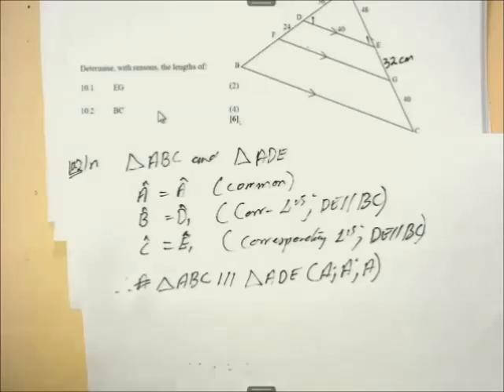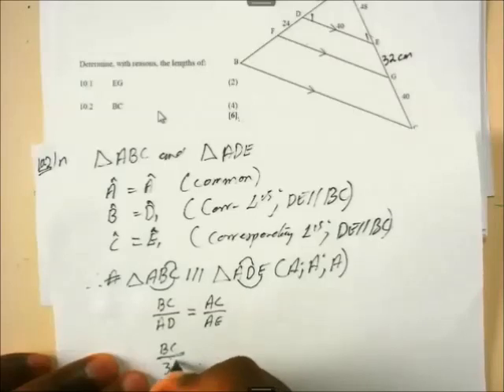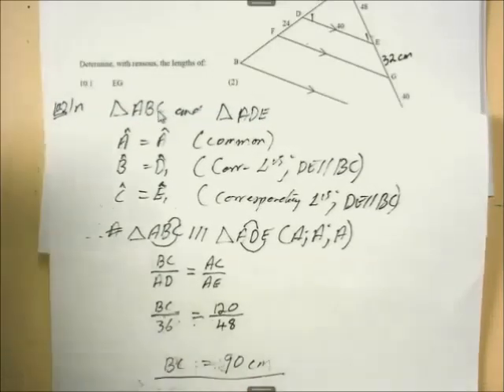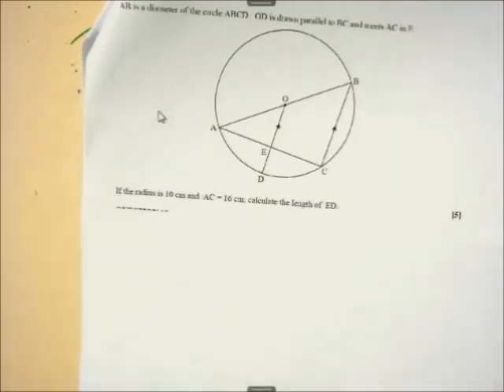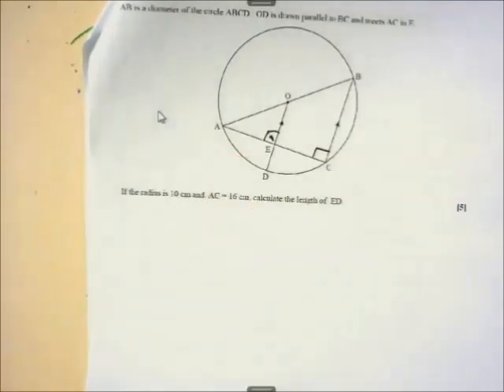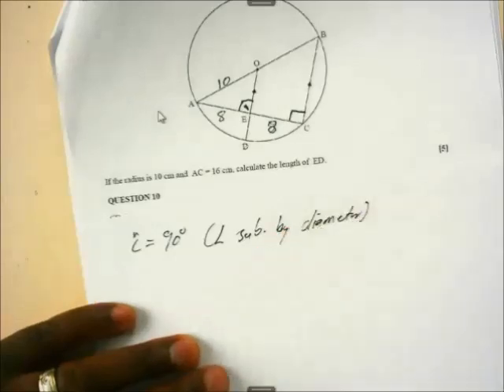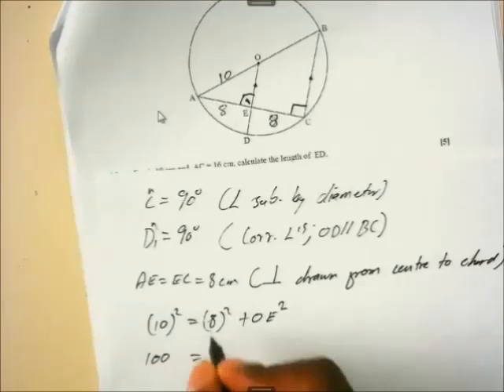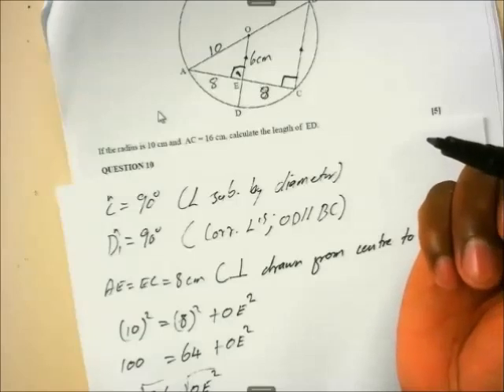Euclidean Geometry 206 - Pure Maths